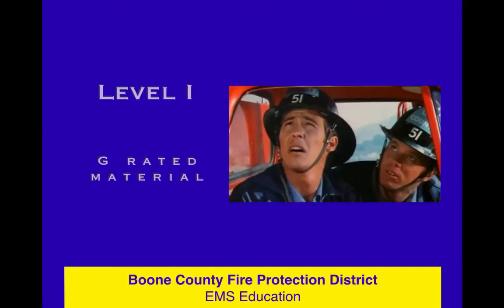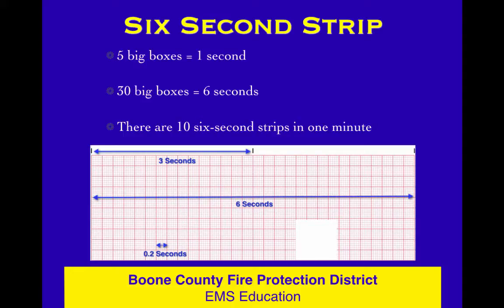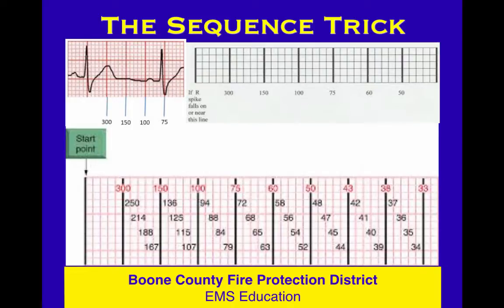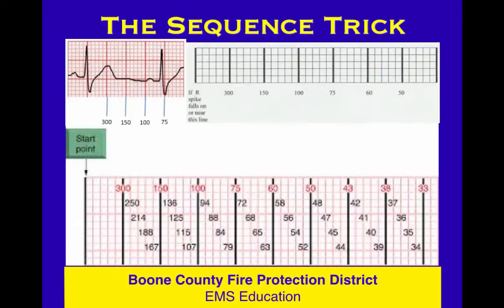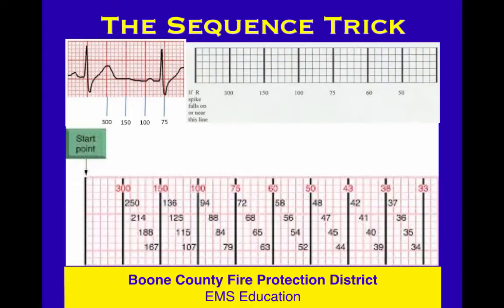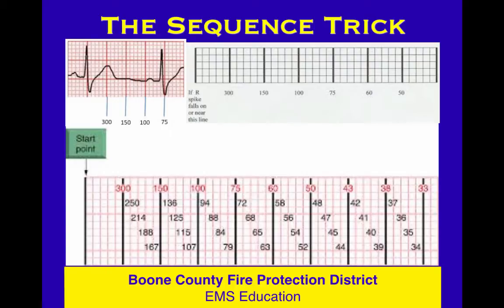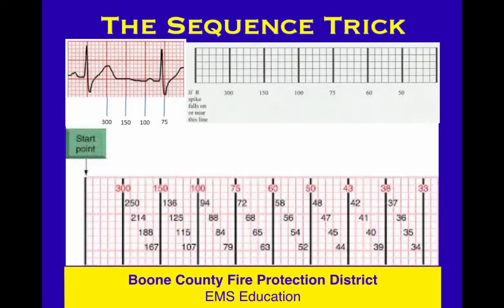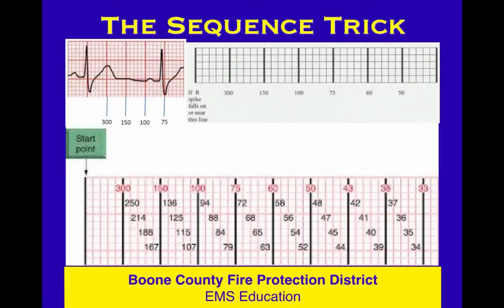ECG 9 Regular Rate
ECG Course Level 1